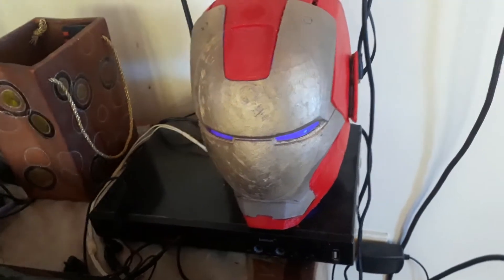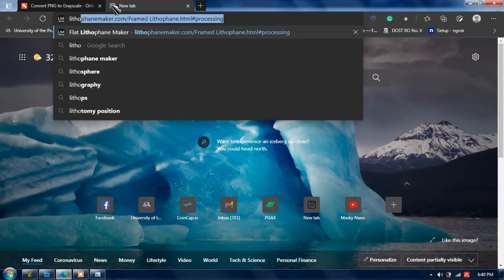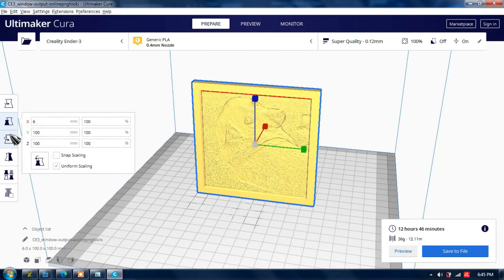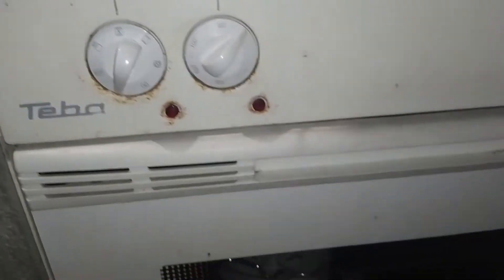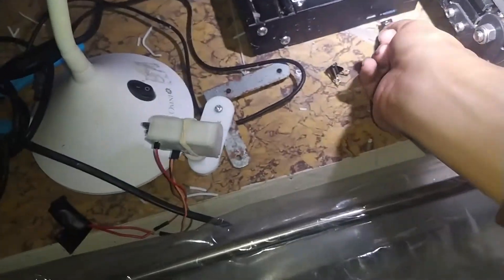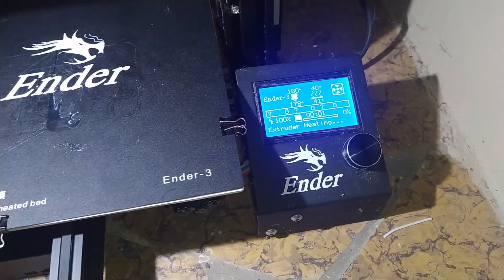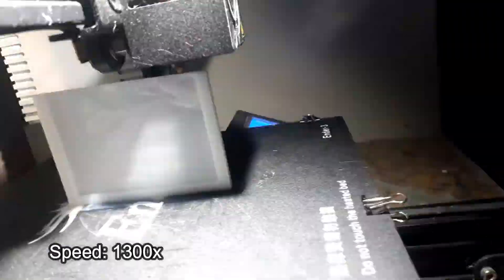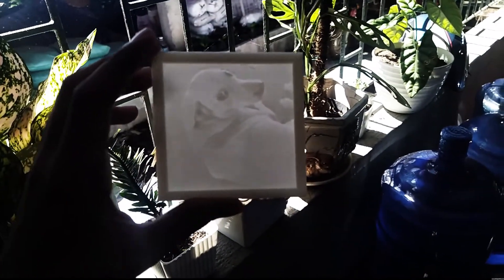3D Printing a Lithophane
3D Printer Model: Creality Ender 3